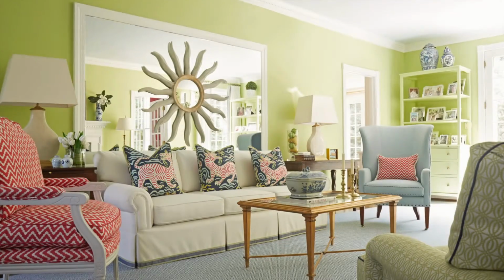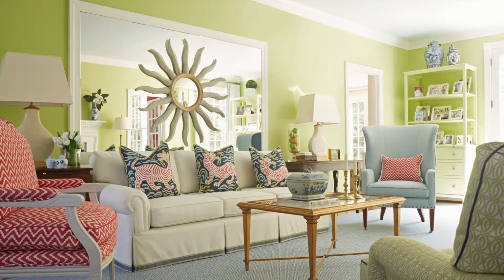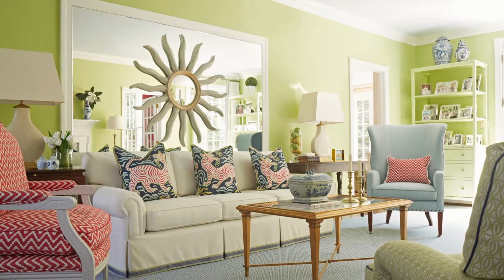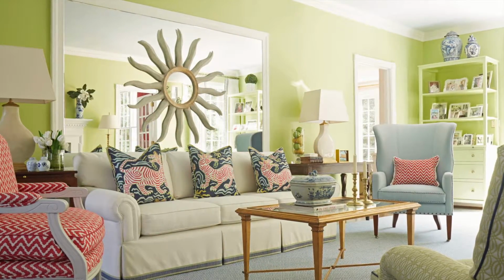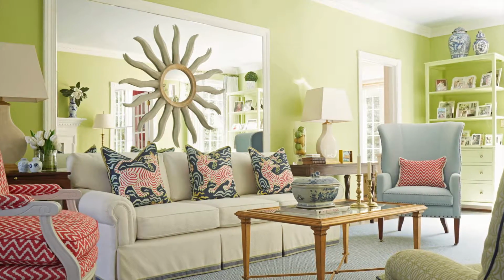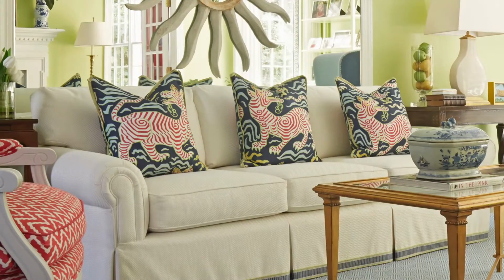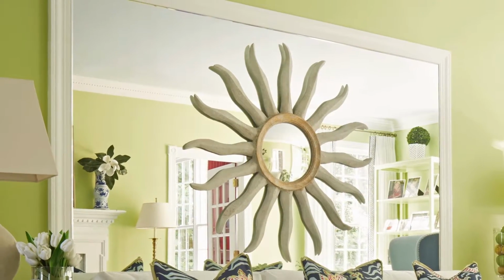Kelley Proxmire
Kelley Interior Design